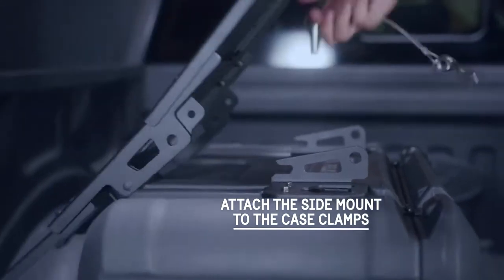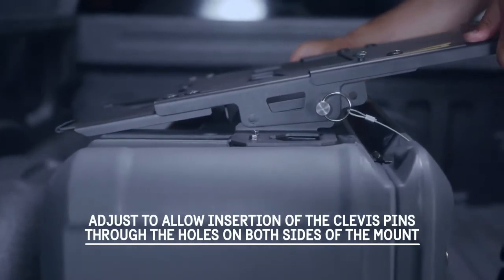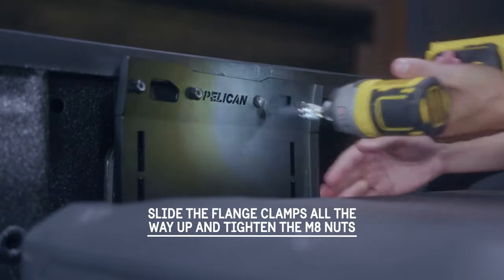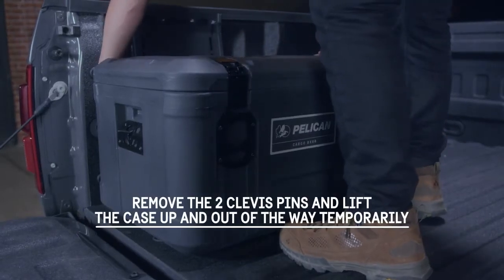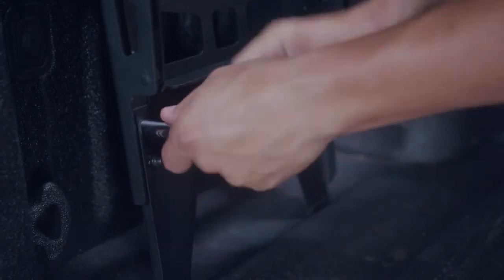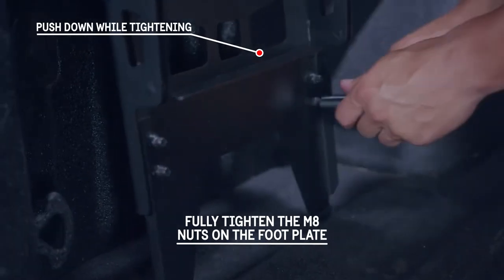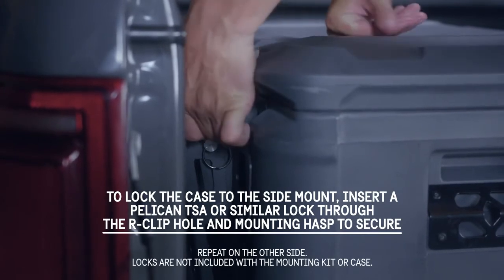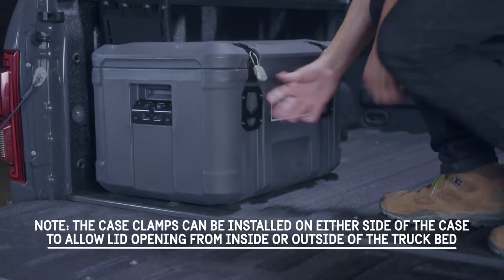Pelican Guide: Pelican Cargo Case Universal Bed Side Mount Instructions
Pelican Cargo Case mounting kit instructions for universal bed side mounting.

Also Watch:
Pelican Guide: Pelican Cargo Case Ford Boxlink Instructions

Pelican Guide: Pelican Cargo Case Front Runner Roof Rack Instructions

Pelican Guide: Pelican Cargo Case Toyota Bed Side Mount Instructions

Pelican Guide: Pelican Cargo Case Tubular Basket Roof Rack Instructions